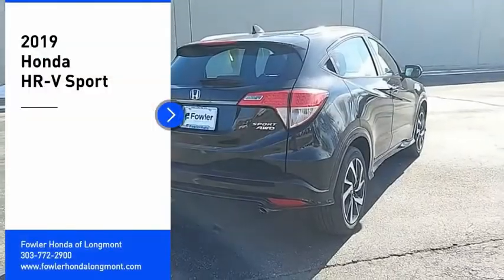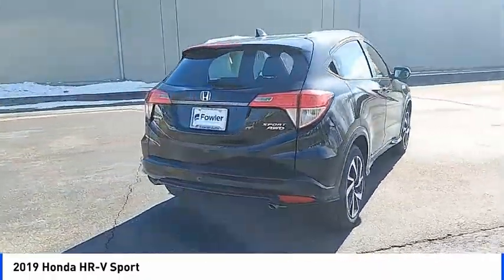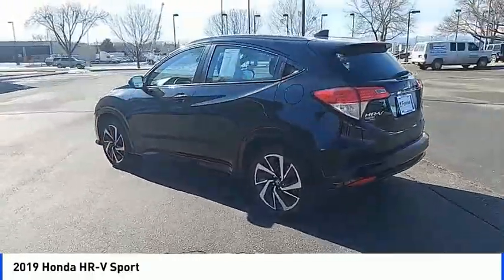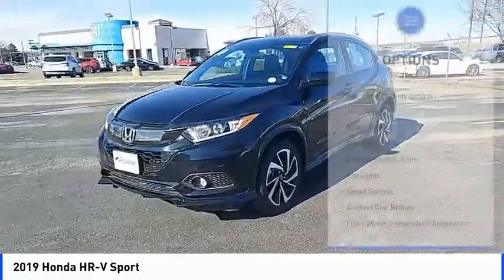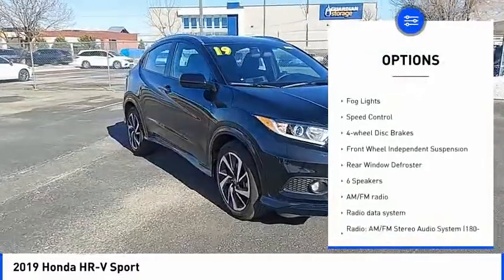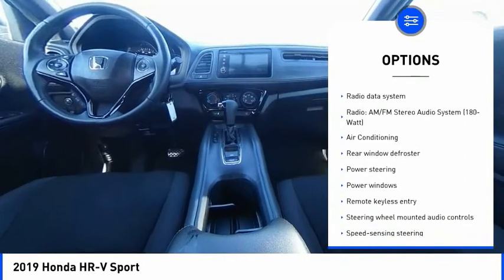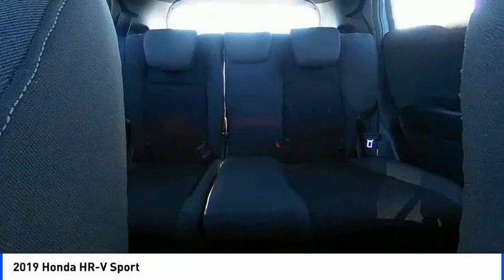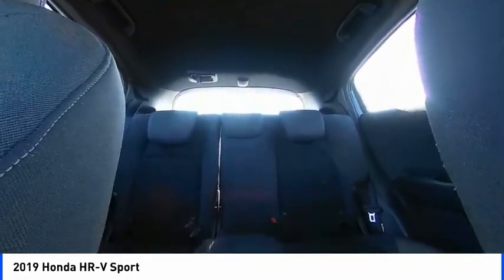2019 Honda HR-V L220213A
Fowler Honda in Longmont (Formerly Frontier Honda) at 710 S Main St, Longmont, CO (Call us at 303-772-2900) is your destination for Honda vehicles in Longmont, CO. At our dealership, we serve customers from Denver, Firestone, Erie, Boulder and surrounding areas. Recent Arrival!brREAR BACKUP CAMERA, BLUETOOTH, HANDS-FREE, KEYLESS ENTRY, LOCAL TRADE, ONE OWNER ACCIDNT FREE CARFAX, USB, ALL-WHEEL DRIVE, ELECTRONIC STABILITY CONTROL, FUEL EFFICIENT.br2019 Honda HR-V Sport AWD 4D Sport Utility AWD CVT 1.8L I4 SOHC 16V i-VTECbrTo Protect Your Safety, we are currently offering Virtual Tour of Vehicle: We will use live interactive video chat to give you a virtual walk around of any vehicle we have in stock. We are offering online tools to help you work your deal before coming by the dealership which helps speed up your visit. Local Home Delivery: If you buy a vehicle, over the phone, email, text. We will deliver the vehicle to your home or a place of your choosing. CARFAX One-Owner. Clean CARFAX.brbrOdometer is 3678 miles below market average!